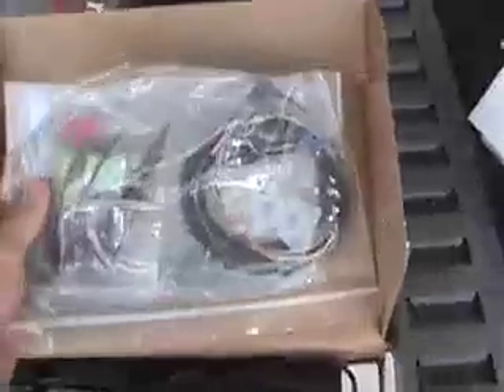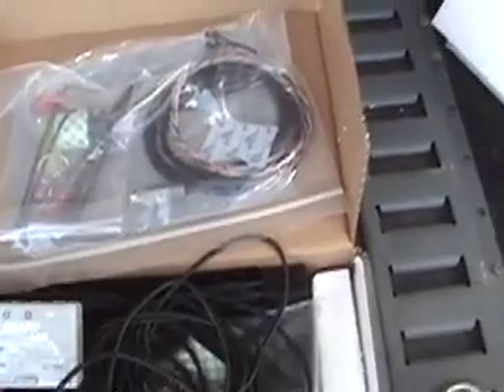Laser Jammer Clone Wars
Anti-Laser Generation 8(Europe Version)  was cloned to make the Laser Pro Park(v8.3h,v10.1s), and the Laser Defender was cloned from the Anti-Laser Generation 6. Laser Defender Box design was trademarked in December 2005, not sure when the LPPs was trademark or if it is.